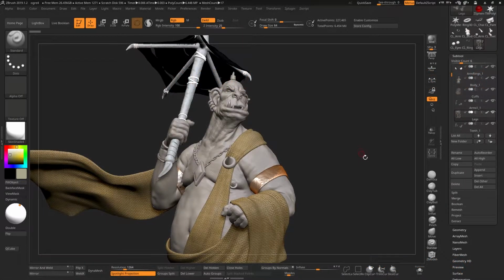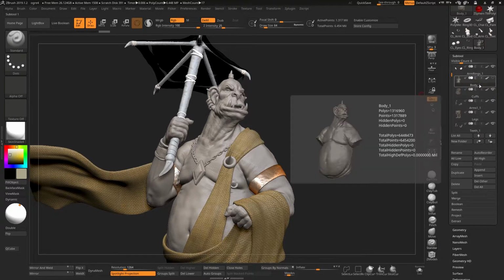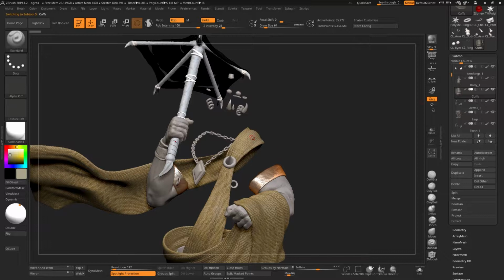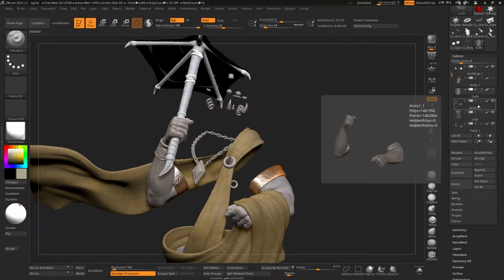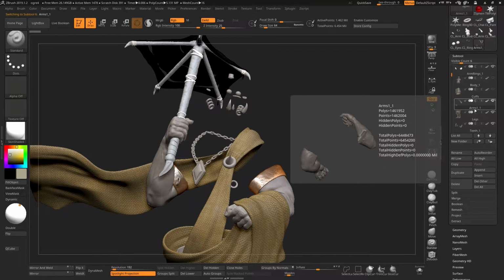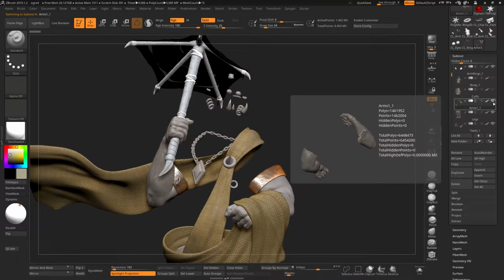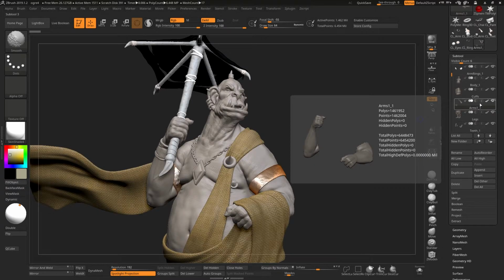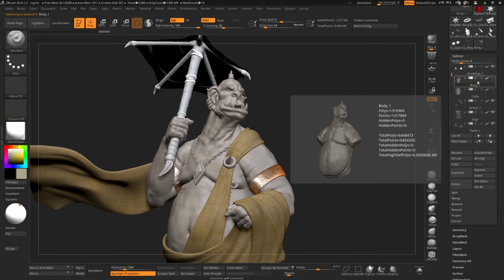How to show and hide subtools in ZBrush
A quick tutorial explaining how the eye icons on subtools works in ZBrush